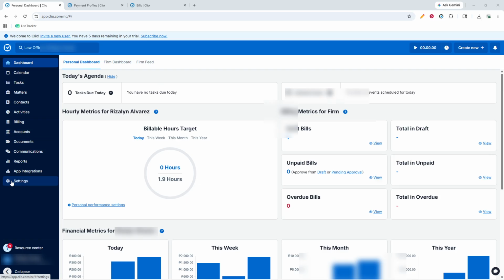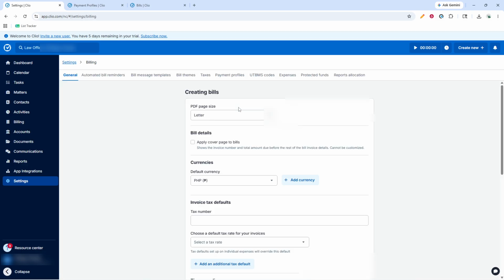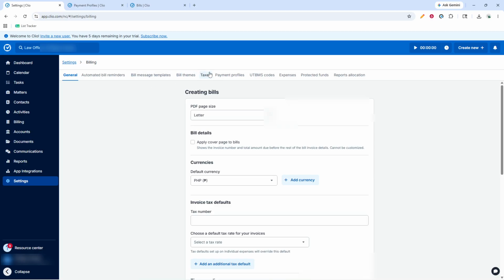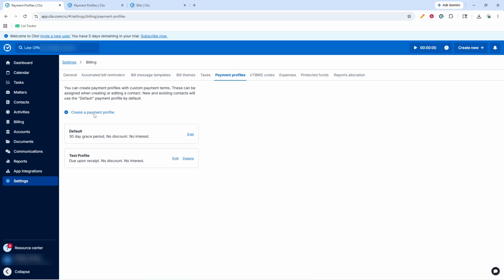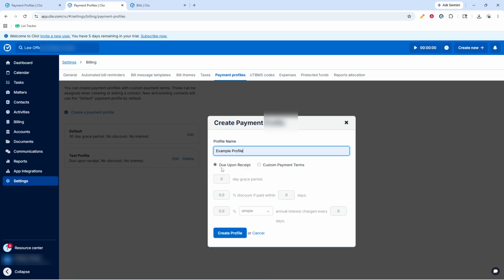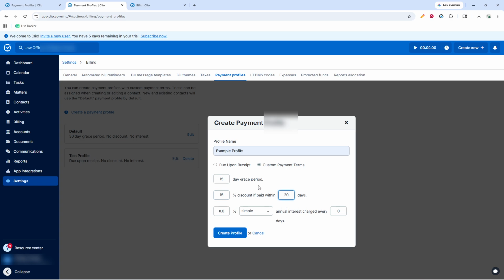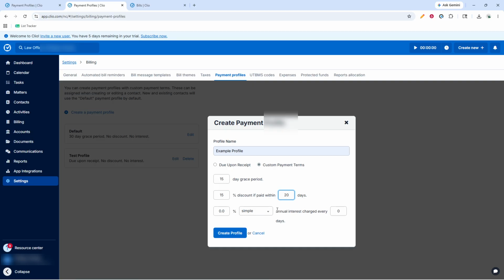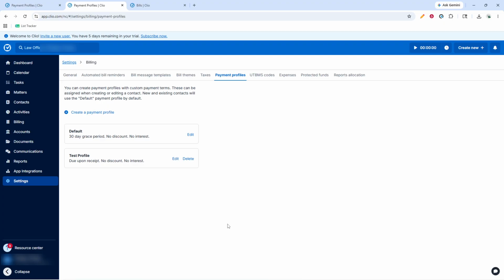How to Configure Payment Processing in Clio [2026 Step By Step Guide]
In today’s video, I’ll show you how to configure payment processing in Clio step by step. Whether you're accepting online payments, collecting invoices, or managing client billing, this guide will help you set up payment processing correctly.

You'll learn how to connect payment providers, configure billing settings, accept credit card payments, and streamline payment collection within Clio. This tutorial is perfect for attorneys, legal assistants, bookkeepers, and law firms.